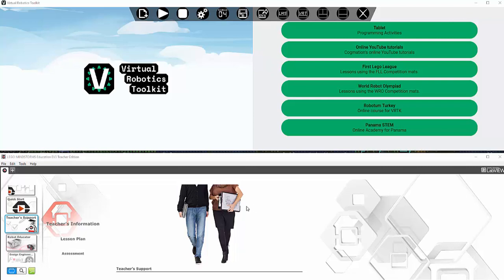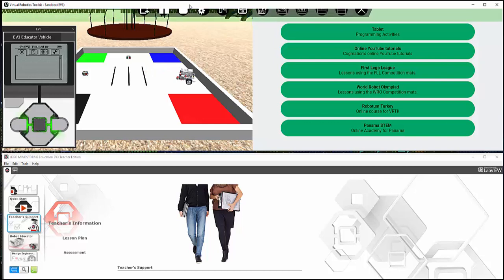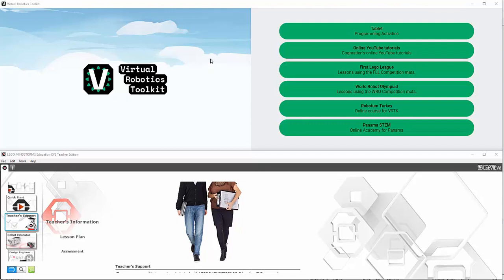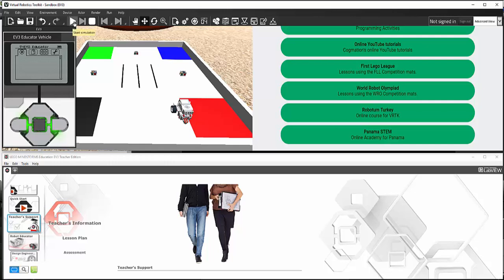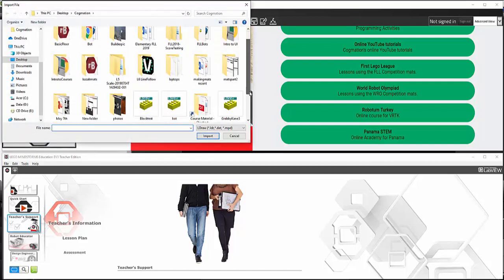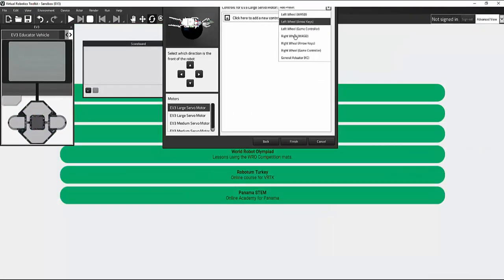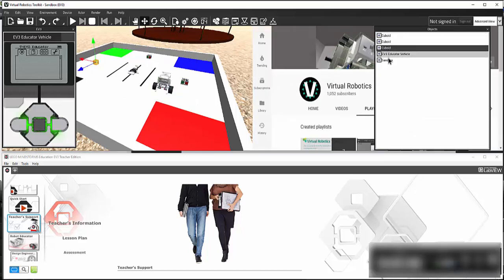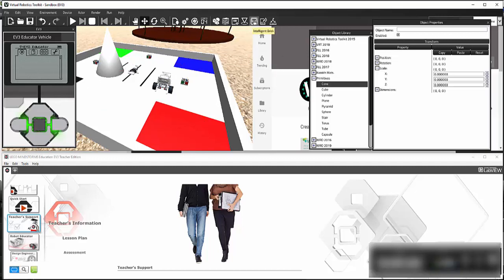New User Interface | Virtual Robotics Toolkit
This video talks about the new UI of the software and would cover the following:
-Toolbar explained for both Simple and Advanced modes
-How to navigate from Simple to advanced mode
-Things you can do in Simple and advanced modes